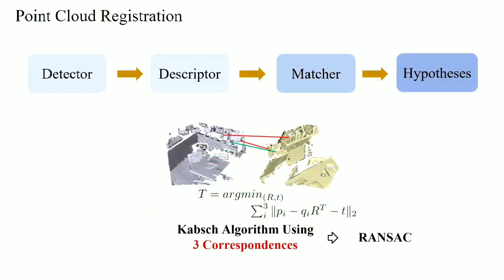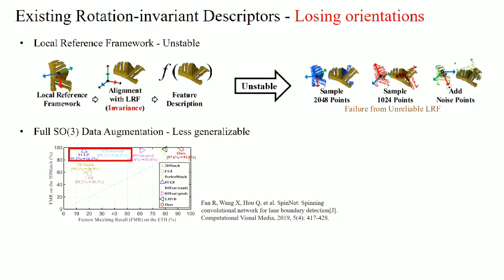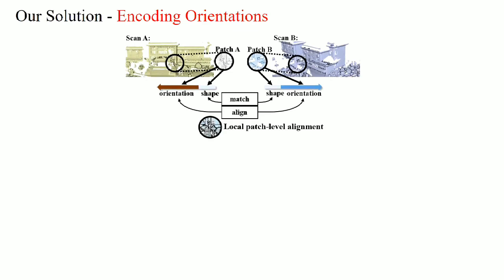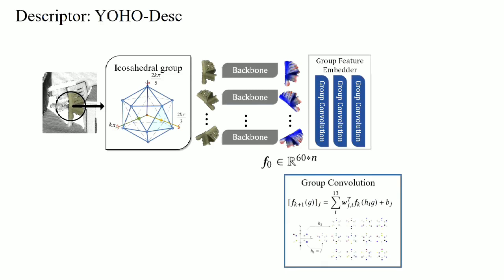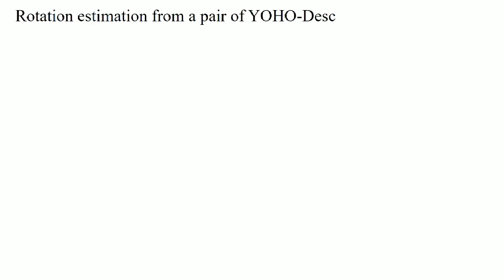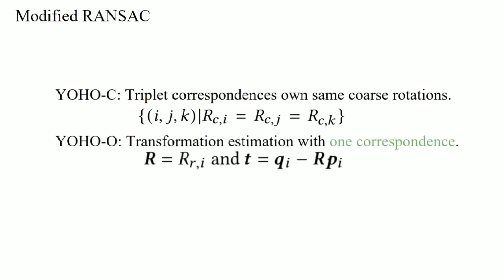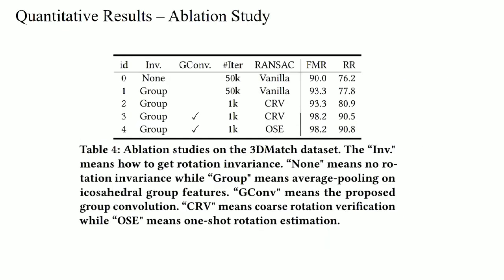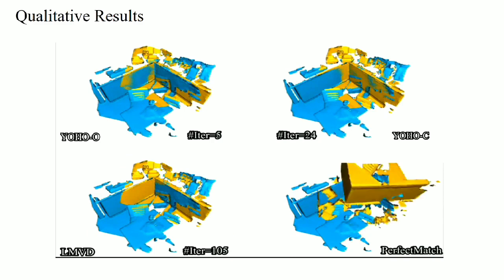You Only Hypothesize Once: Point Cloud Registration with Rotation-equivariant Descriptors (MM 2022)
Introduction of ACM Multimedia 2022 video "You Only Hypothesize Once: Point Cloud Registration with Rotation-equivariant Descriptors"